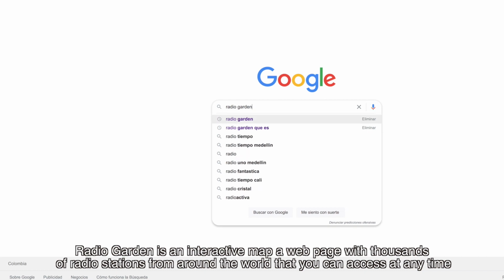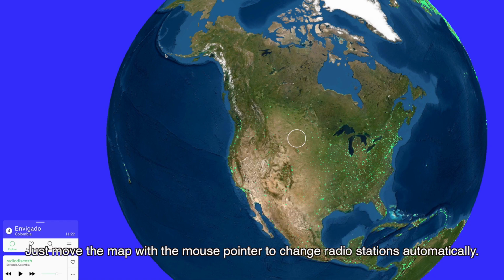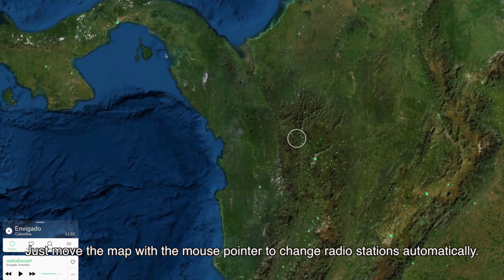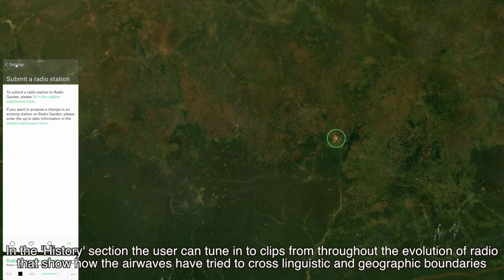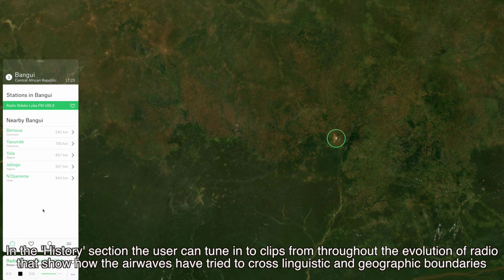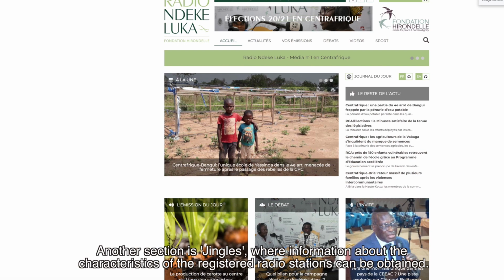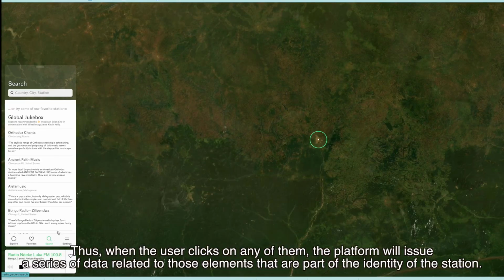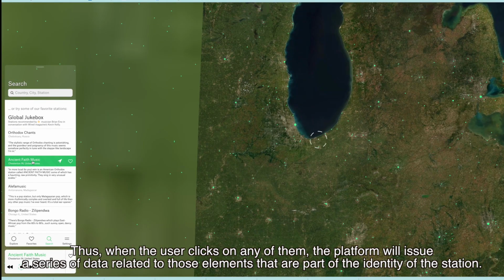How to listen to radio from all over the world - HogarTv producido por Juan Gonzalo Angel Restrepo